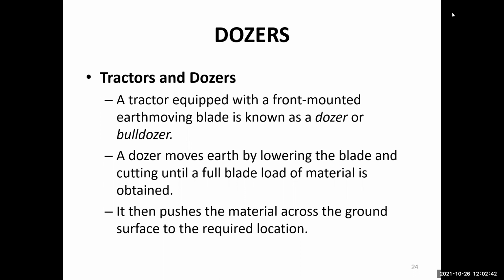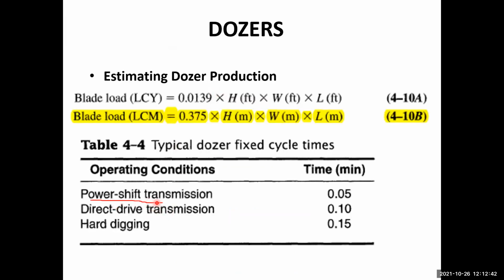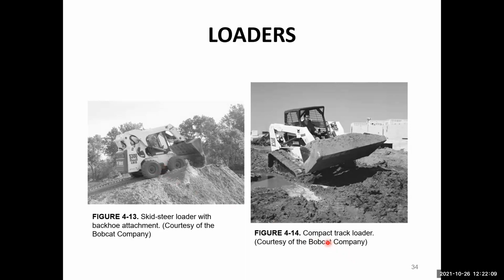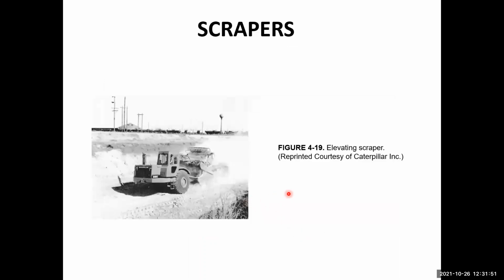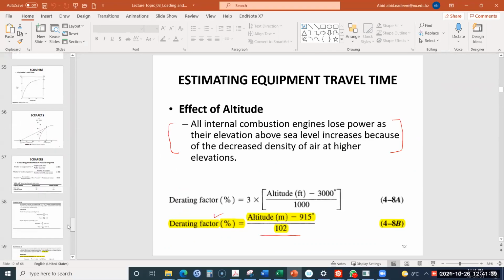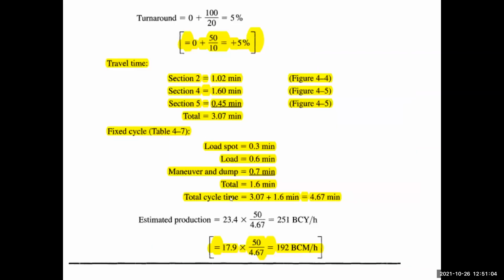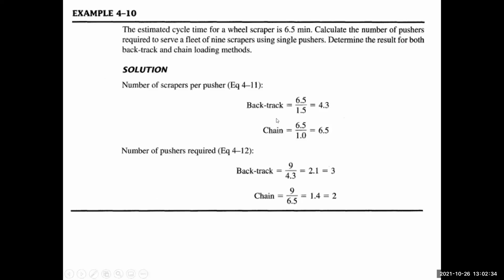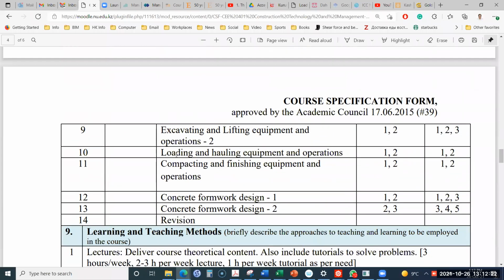Lecture 2021 10 26 Loading and Hauling Part 2